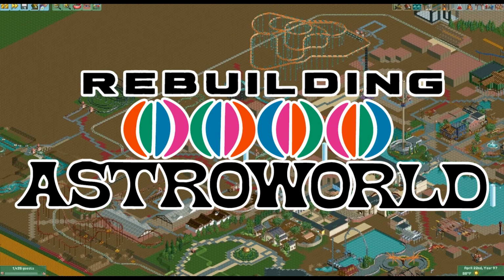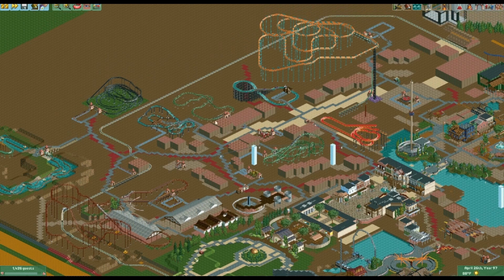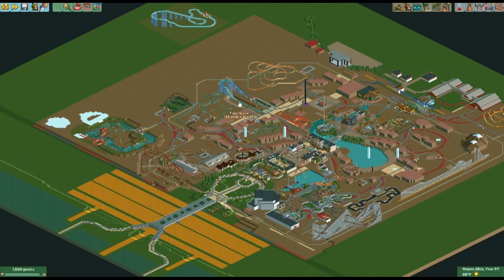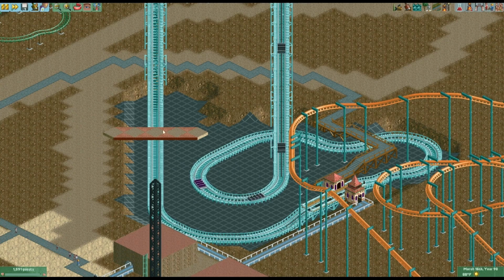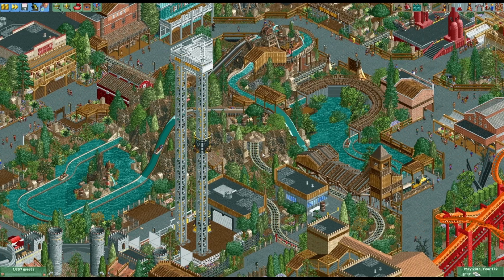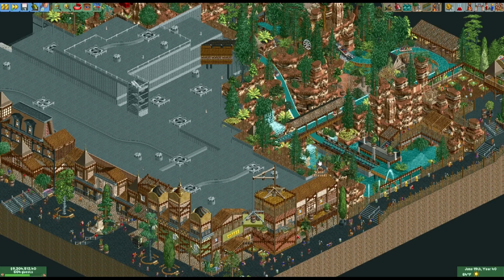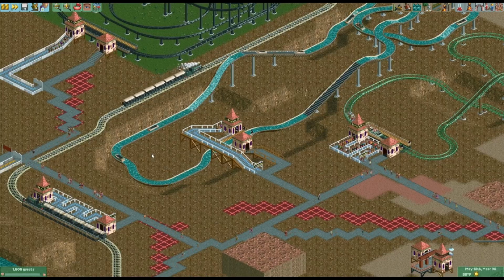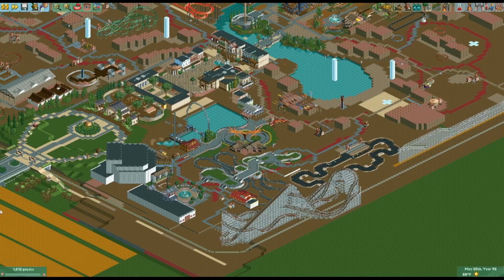Rebuilding Astroworld - Episode 30: Splash Boats! Log Flume! and Kiddie Coaster!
I am going to rebuild and re-imagine the closed and defunct theme park Astroworld from Houston, Texas. In this episode, I am going to try to improve the layouts of 3 rides!

 / atthecampsite